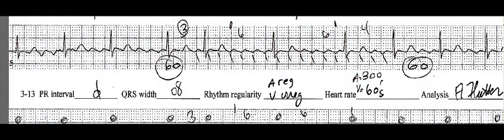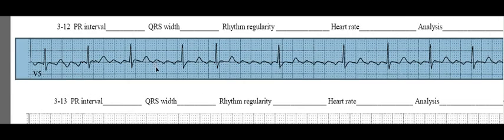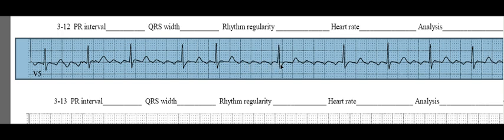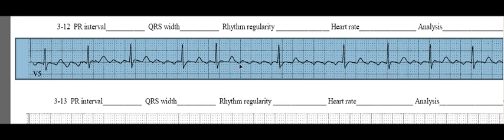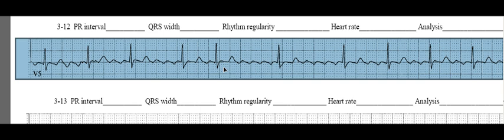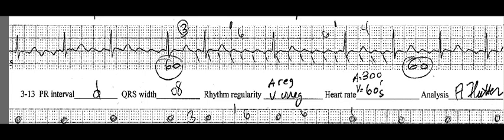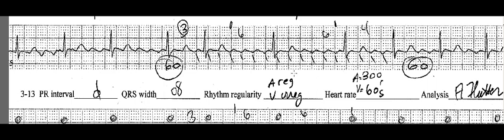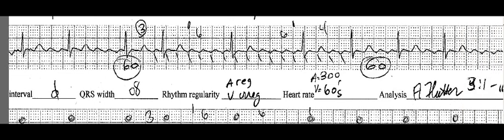Measuring Atrial Flutter with VARIABLE conduction